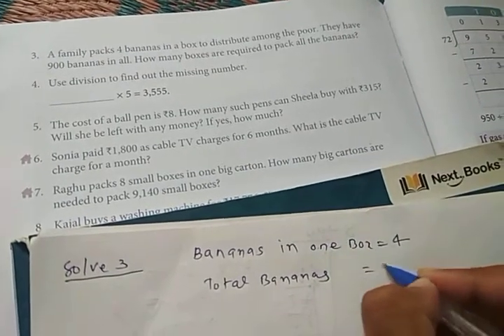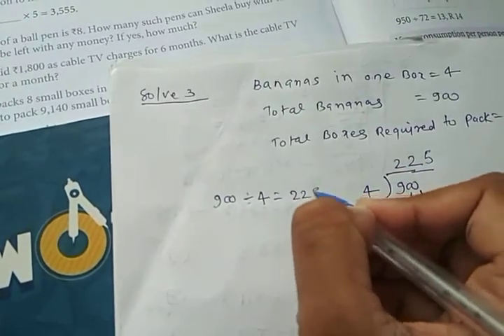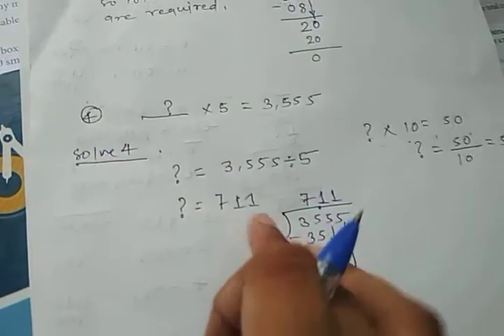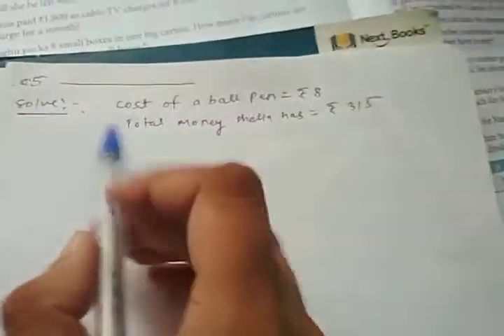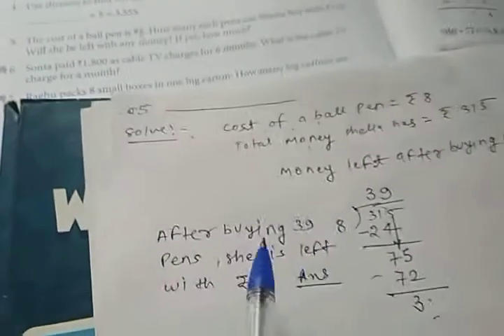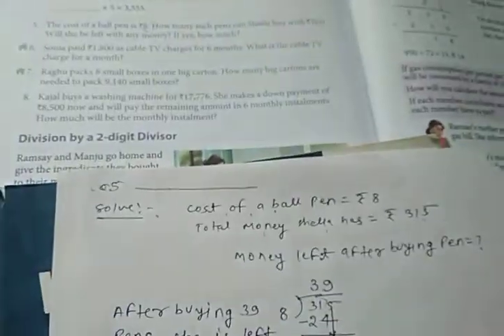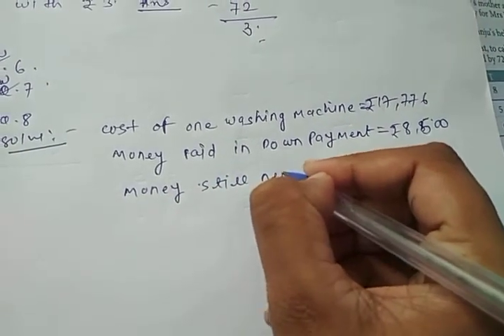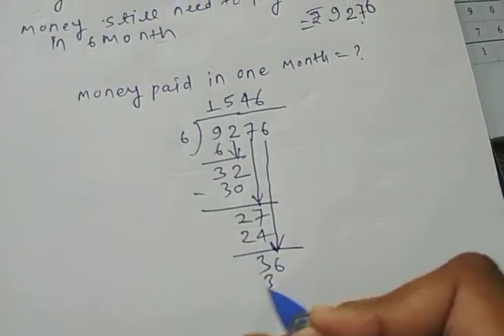Q 3 - 8 | Ex 5.1 | Division Word Problems | Class 4th